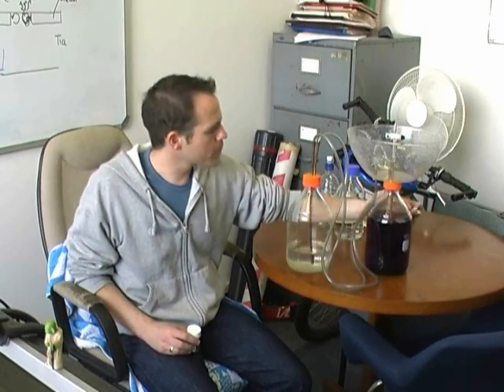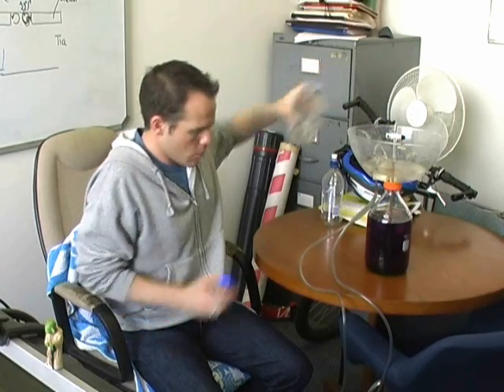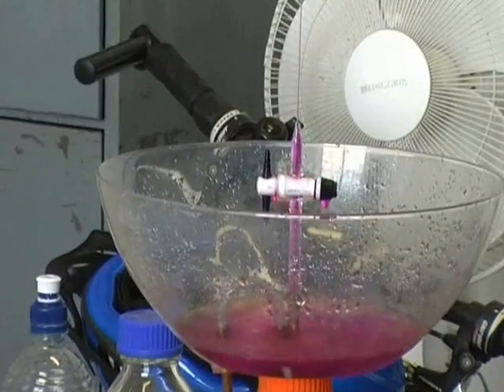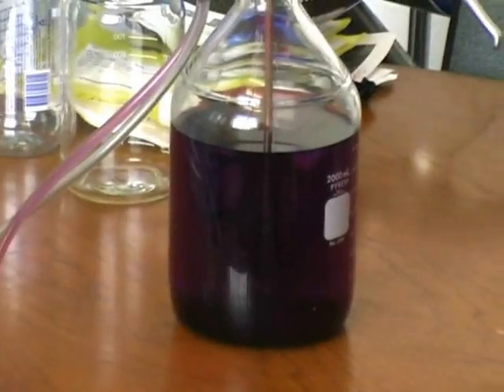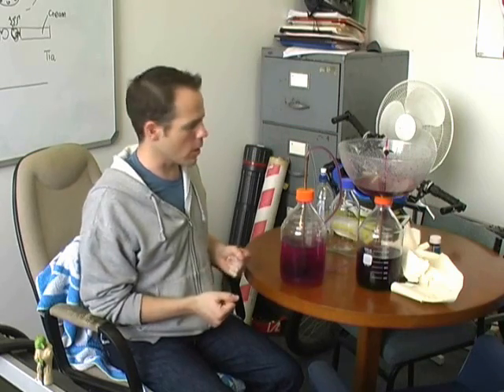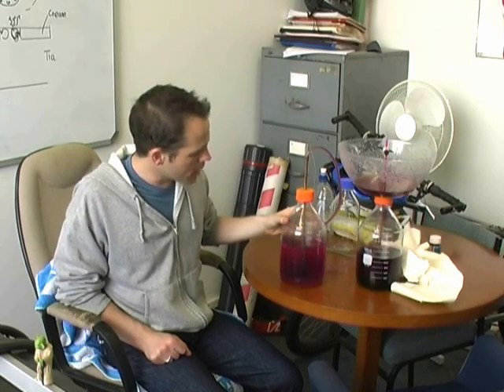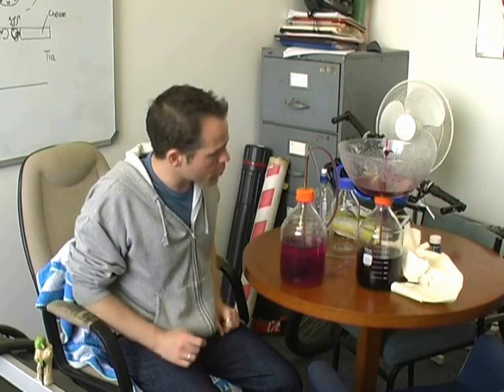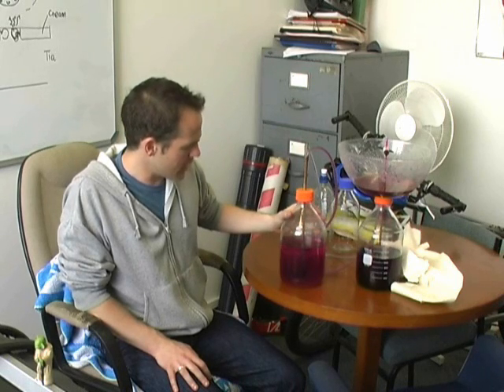Hero's Fountain - Part 2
This is the second part of my Hero's fountain demonstration, this time done with coloured water. The water is coloured by potassium permanganate, which will stain things including your skin brown, so be careful. Its also poisonous. Food colouring works equally well, so if you want to try at home, that would be a better option.